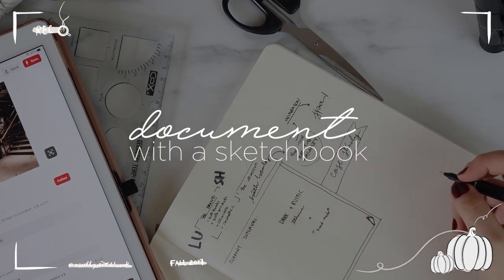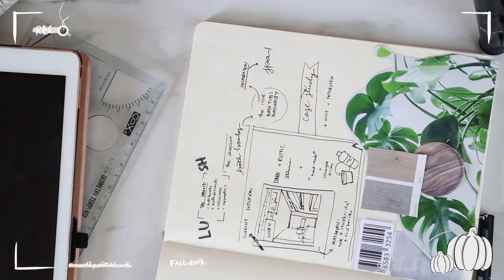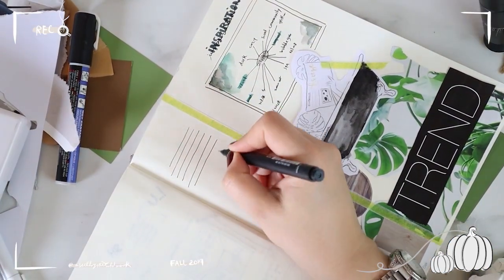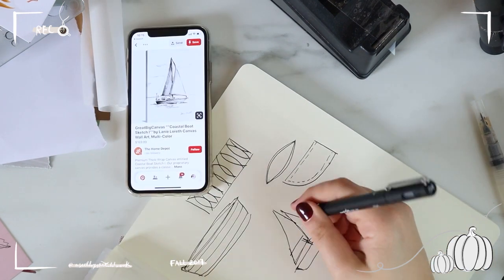Concepts in Interior Design Pt. 2 - Step by Step Process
Hello designers!

Available as a:
♥ without a slipcover:
♥Paperback:
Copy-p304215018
♥KINDLE COPY:
October Design Daily Series : Day 3 ♥
Hello Designers!
Thank you so much for tuning in! We are finally welcoming October, Pumpkin Spice Lattes & everything fall!

Today's Video: Concepts in interior design are a little tricky to apply, or to come up with, I totally understand, but in this video, I am showing you one of my older university projects, and how I am coming up with an interior design concept process, then applying the concept in details.
I have actually recreated the project for this! I really hope it helps! :)

So if you are looking for how to come up with a concept in interior design, and develop a concept in interior design, or come up with a concept statement, this video is for you.

Ikson - Fresh